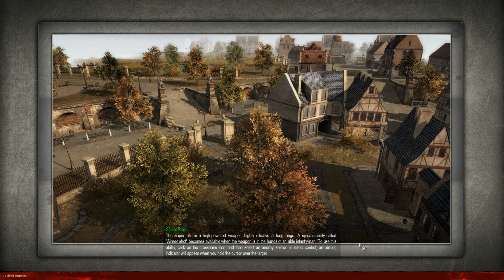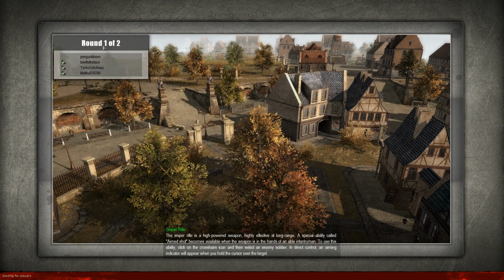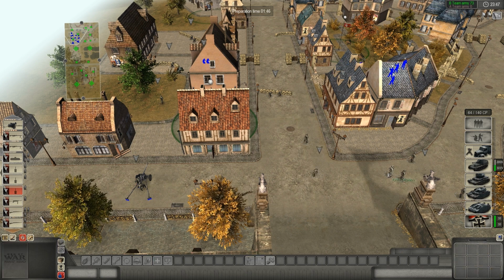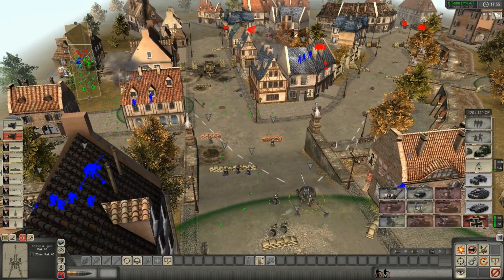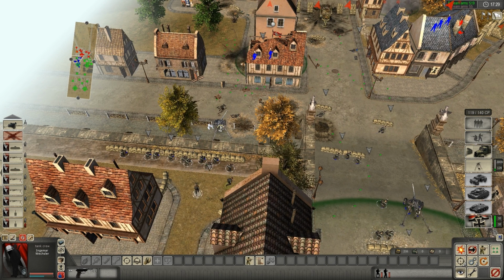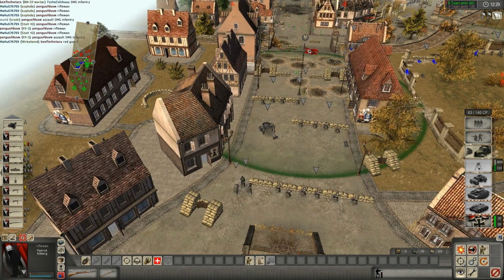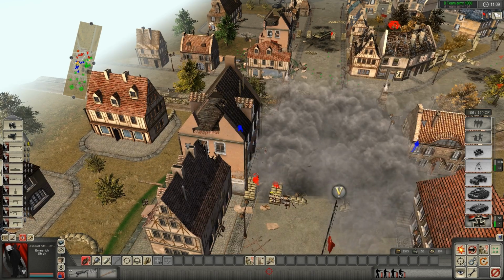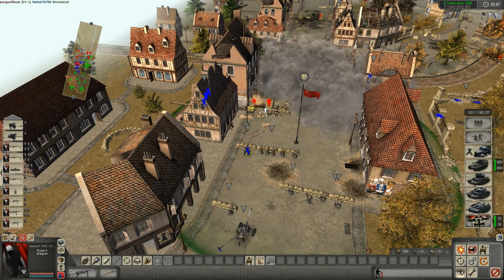Men of War Assault Squad: My Mines, Let Me Show Them to You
The Russians want to take our town! What are we going to do about it? Well, we'll lay some mines, grab some AT guns, pack some sandbags, and get blown up by mortars, repeatedly. It'll be fun, though. Come watch us!